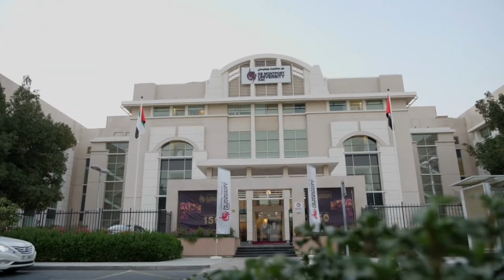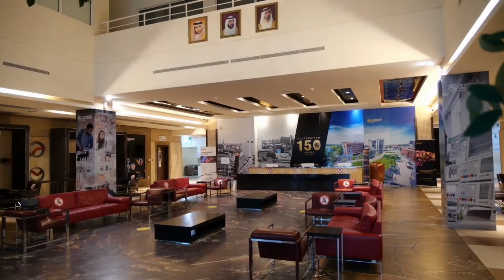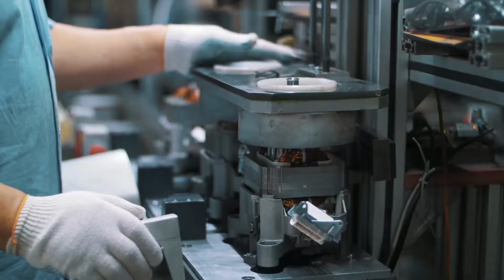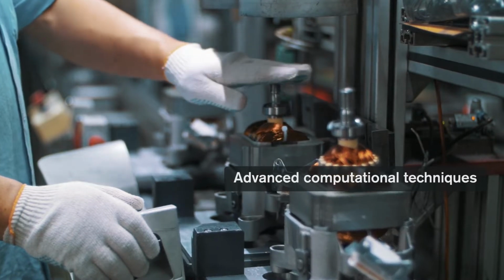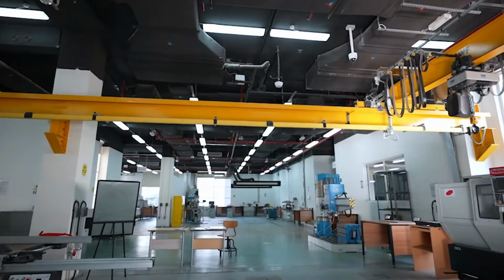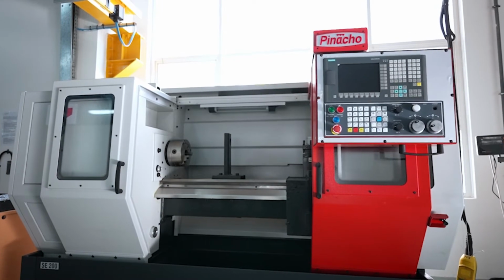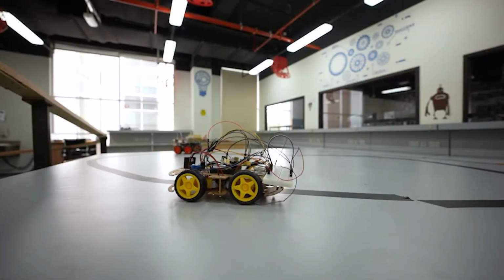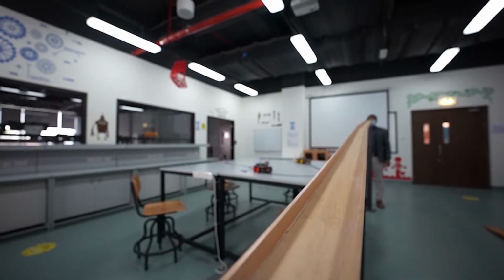Mechanical Engineering B Eng/M Eng (Hons) - DMU Dubai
Mechanical engineering touches virtually every aspect of modern life. It’s at the forefront of developing new technologies for a multitude of industries including transport, healthcare, construction, and robotics.

You will learn fundamental skills and knowledge by studying core modules such as Engineering Mathematics, Mechanical Principles and Machines and Mechanisms. You will be able to take optional modules such as Design for 3D Printing, Bioengineering and Emerging Materials and Processes to tailor the course to your interests. Modules such as Product Design, Project Management and Engineering Business Environment equip you with the professional skills you need to work in industry.